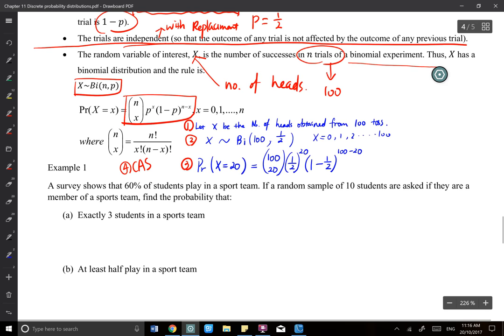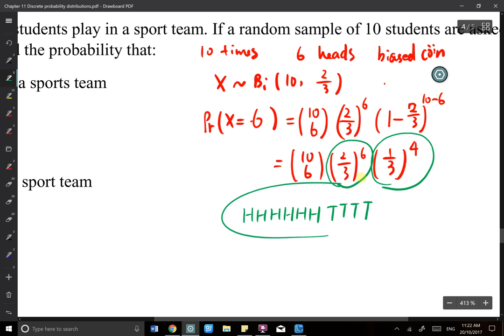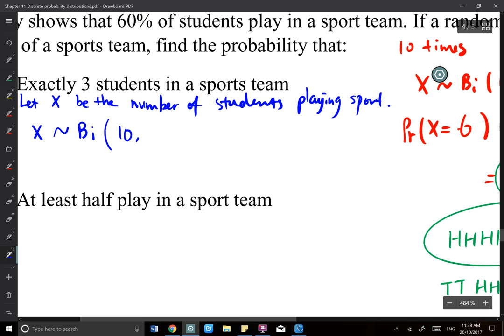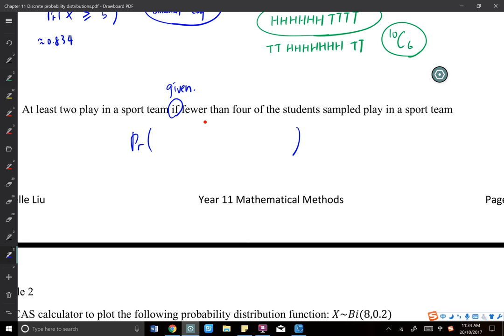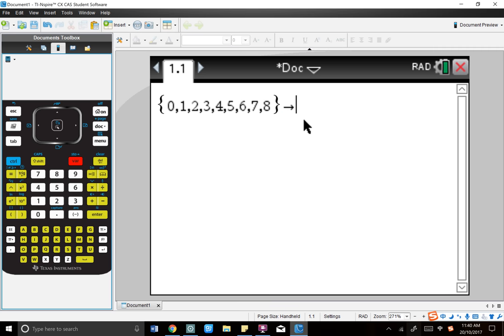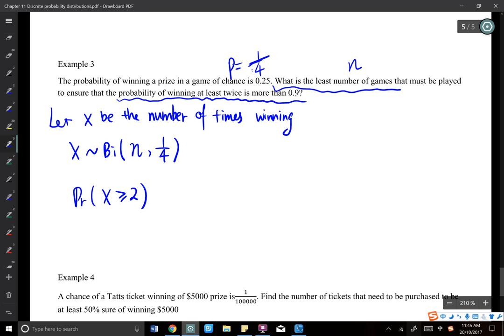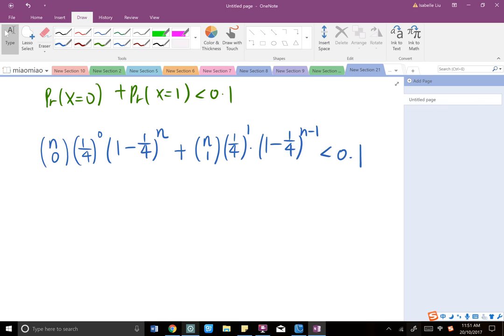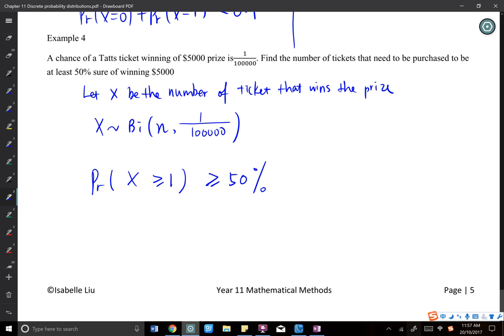Year 11 Chapter 11 part 3